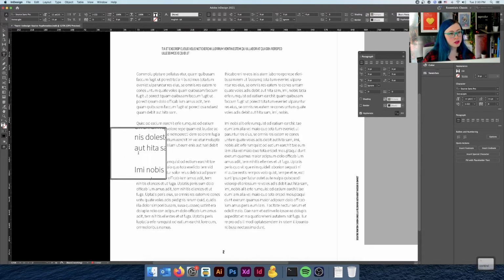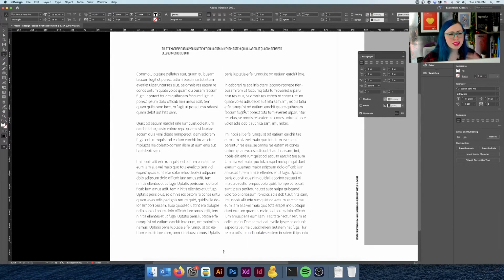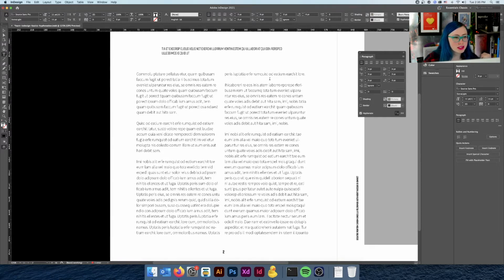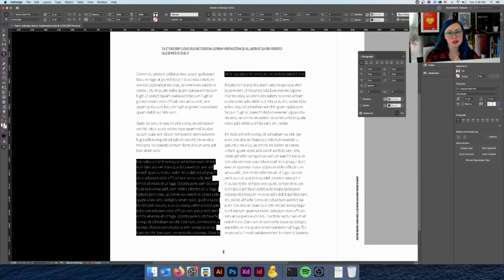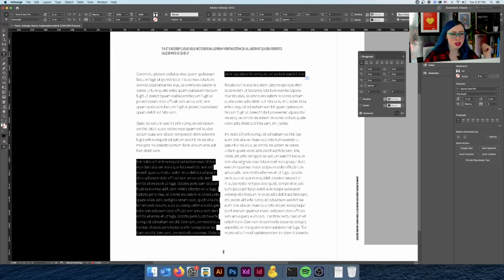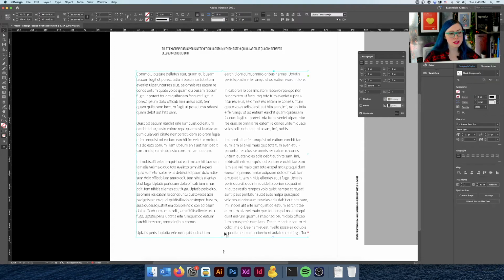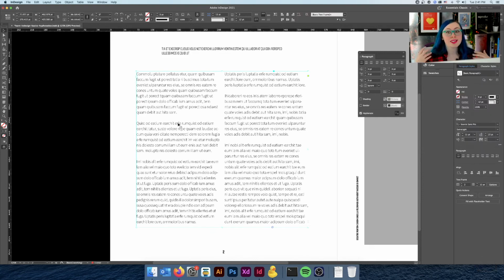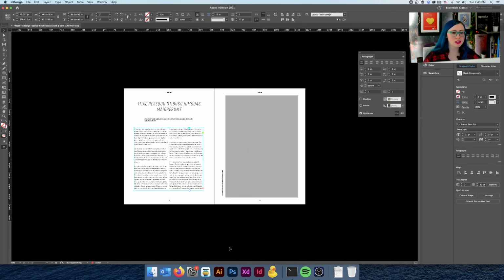Longform typography basics: Correcting widows and orphans in InDesign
Learn what widows and orphans in typography are, and how you can fix them in InDesign to create more readable book and magazine layouts. In this tutorial, we'll cover tracking, what widows and orphans are, options for fixing them, and practice using discretionary line breaks and hyphenation.

Chapters in this video:
[00:00] Introduction
[00:24] How InDesign tries to correct widows and orphans for you
[01:00] What is an orphan in typography?
[01:36] Option 1: Rewrite the copy
[01:54] Option 2: Change the type size
[02:17] Option 3: Change the tracking
[02:41] Tracking vs. kerning in typography
[03:03] Condense the space by reducing tracking
[04:21] Best practices for tracking
[04:40] Try increasing the space by increasing tracking
[05:20] What is a widow in typography, and how do I fix them?
[06:11] Adding discretionary line breaks
[07:02] How to use these techniques for other layout challenges
[07:47] Closing remarks